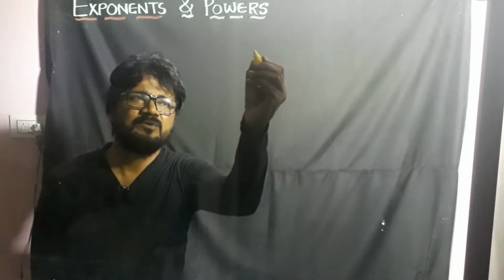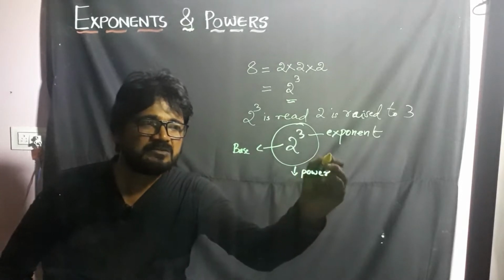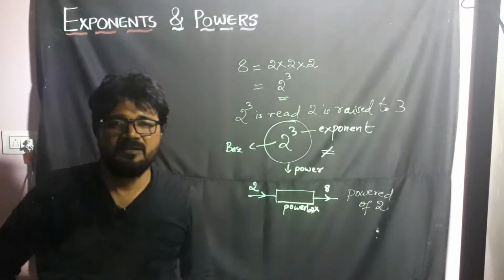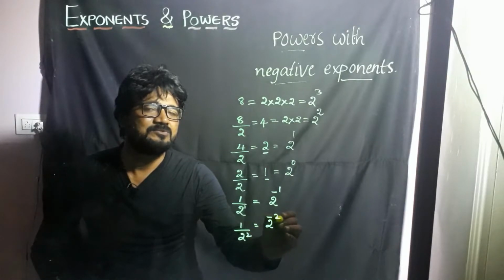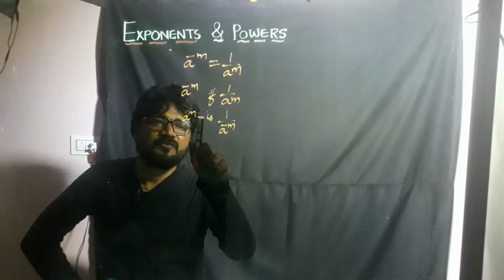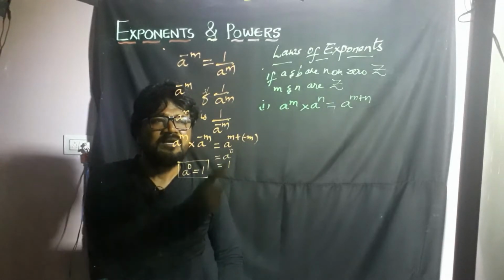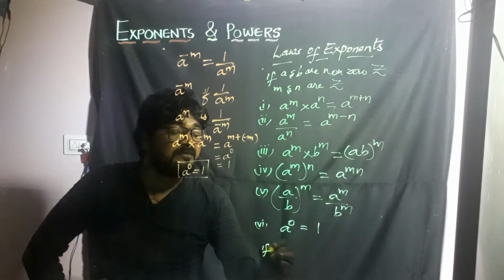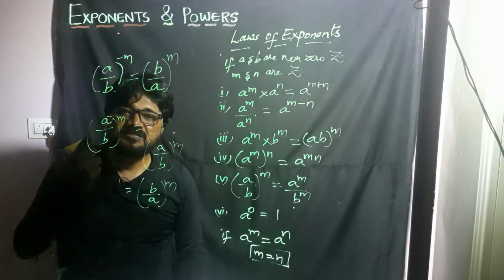and Powers# 8th Standard CBSE/AP/TS#INTRODUCTION -EXPONENTS AND POWERS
Student learns difference between Power and Exponent. Understand the Laws of Exponents and basing on this students will solve the problems easily.